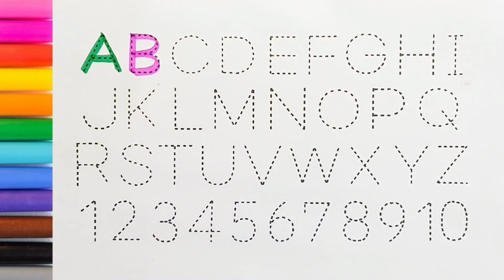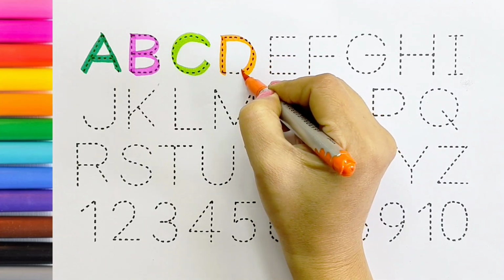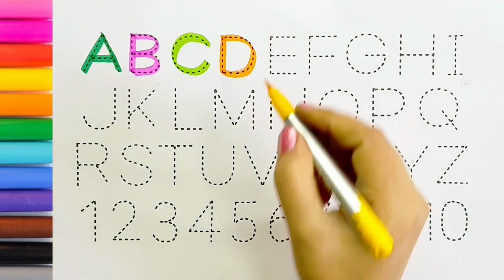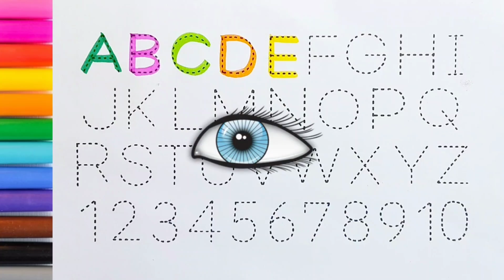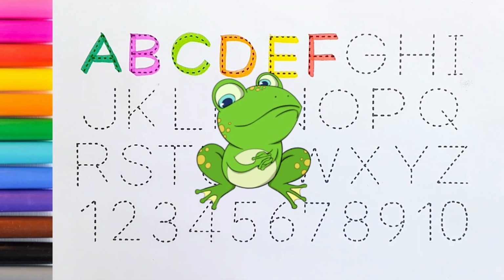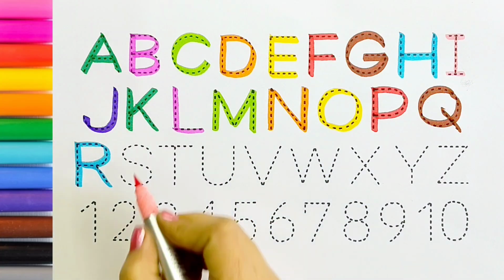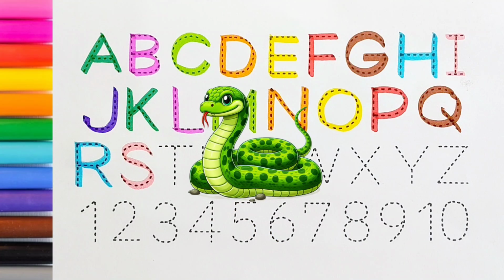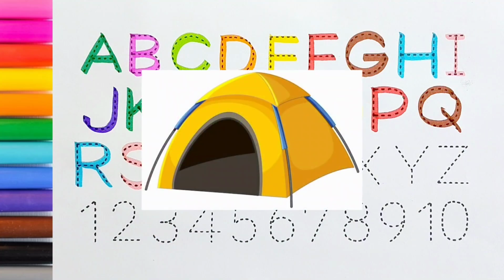Alphabet, ABC song, ABCD, A to Z, Kids rhymes, collection for writing along dotted lines for toddler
Hello Children!

Watch how to draw and learn easy step-by-step Alphabet (ABCD) Drawing for Kids in this drawing video.

thanks 👏